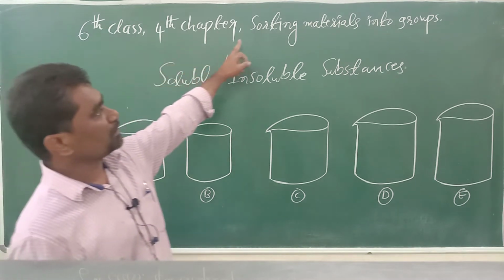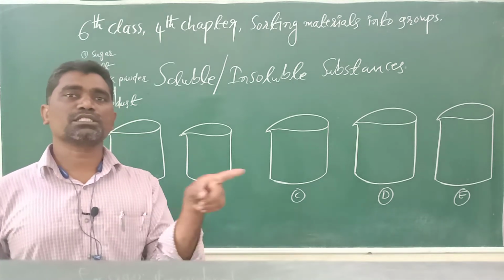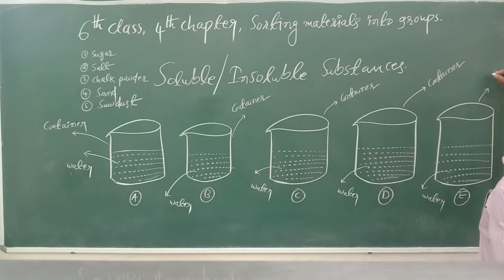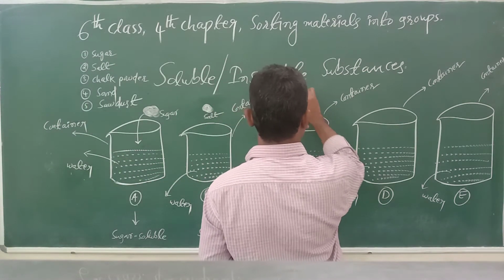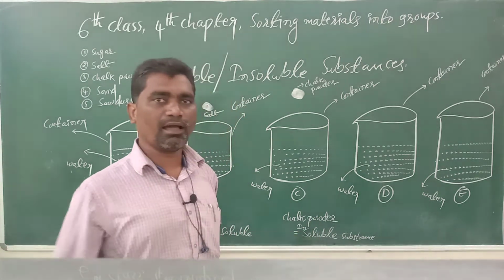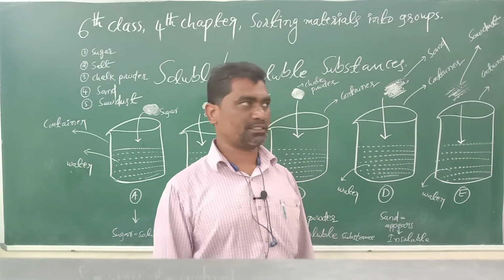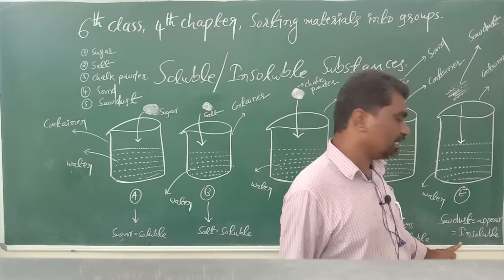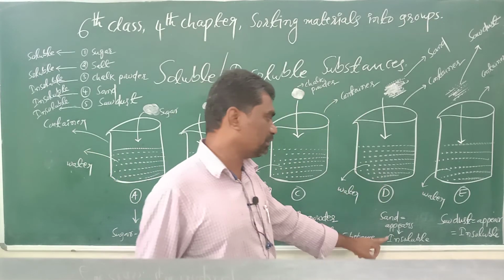6th class,4th chapter, soluble & insoluble substances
Chapter.sorting materials into groups